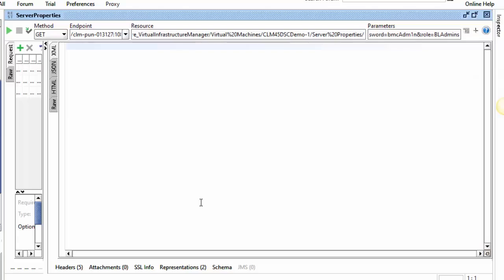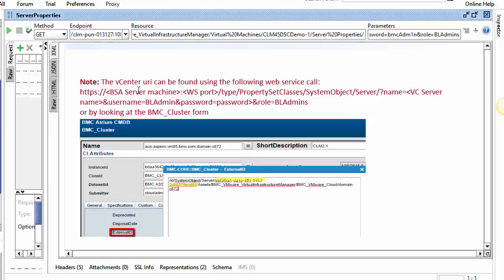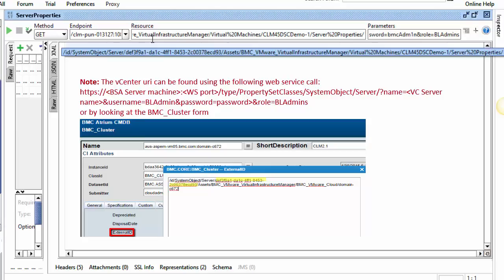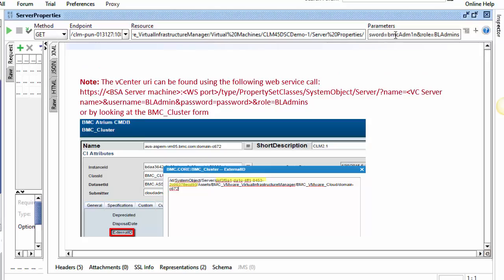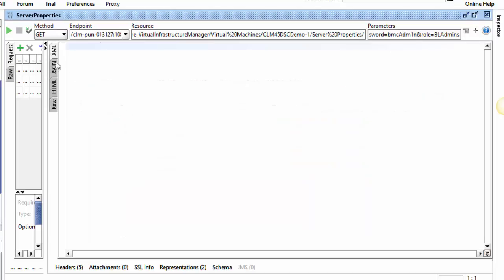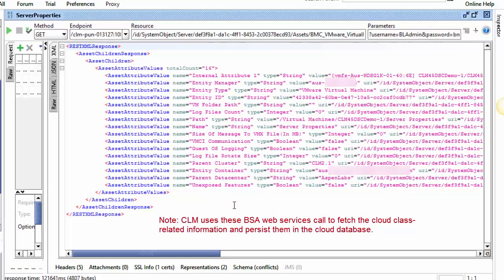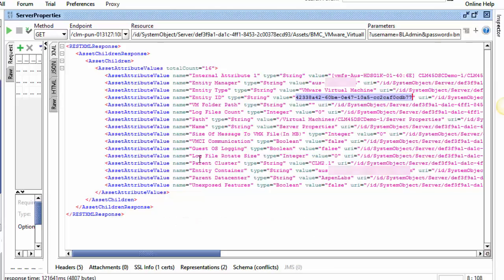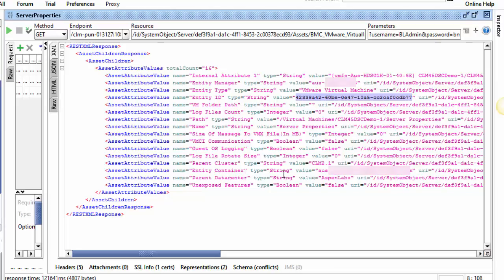CLM: Fetching server properties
This video shows how to fetch properties of a server using BMC Cloud Lifecycle Management (CLM) 4.6 Restful API calls. For more information on this topic, see the BMC Online Documentation Portal